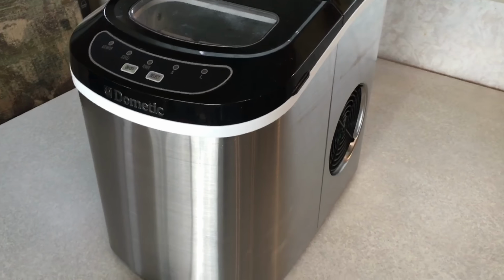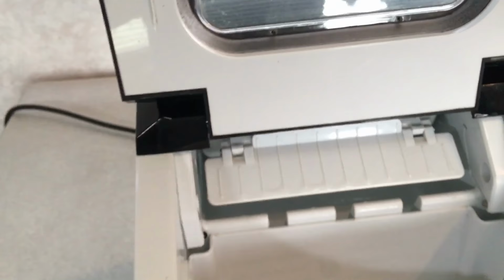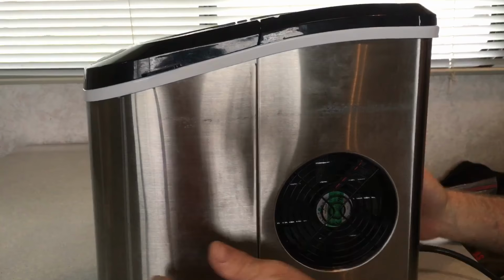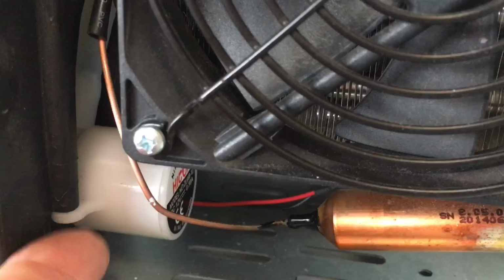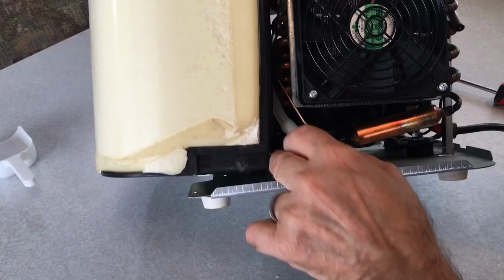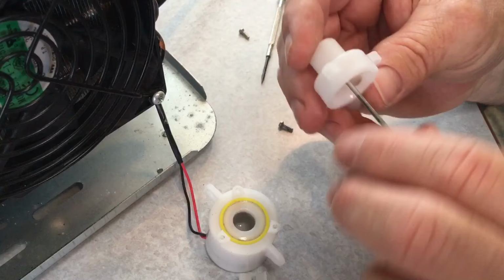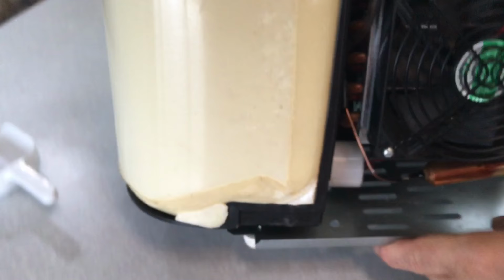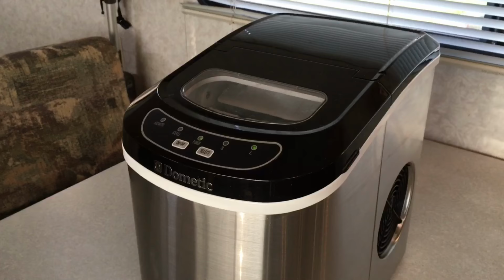Portable ice maker not working, watch this before throwing it away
Portable icemaker repair, simple fix, no parts needed.
Once again, I found myself struggling with an issue and could not find any solutions anywhere online.

I would’ve never of thought that it would be a simple hair preventing the ice from making.
Properly cleaning the unit often by running vinegar through the pump is great but does nothing for a piece of hair or a piece of plastic from the factory being stuck in the pump.

The Dometic Icemaker seems to be the same as most competitor icemakers, so this will probably work on other models as well.